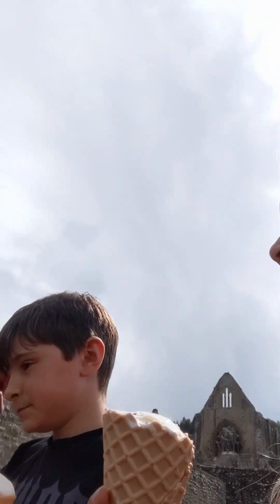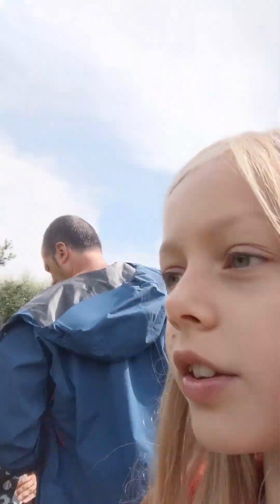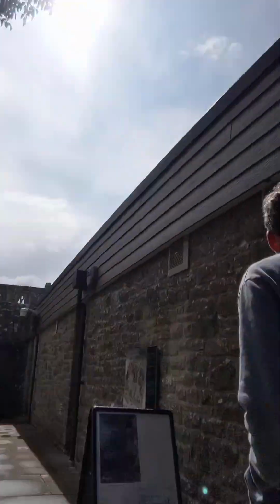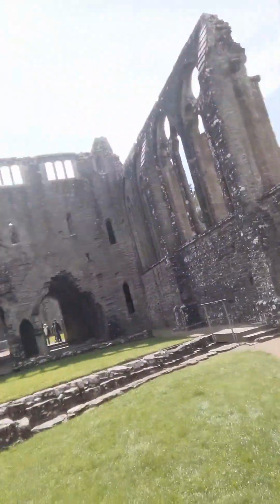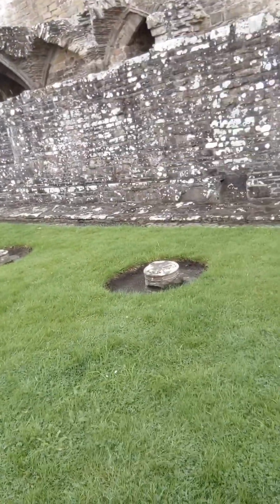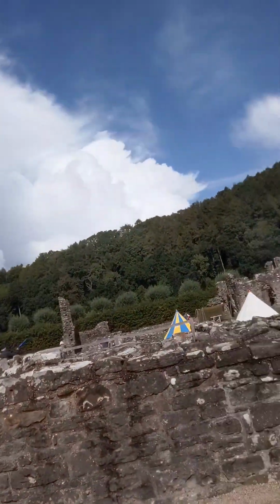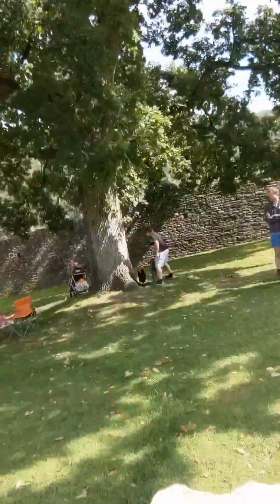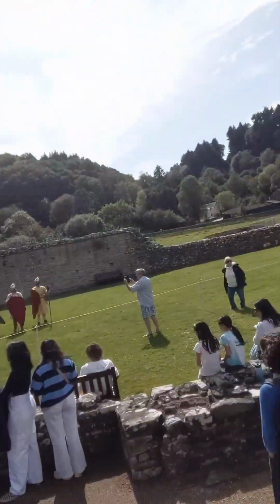FUN AT THE ABBEY!!!